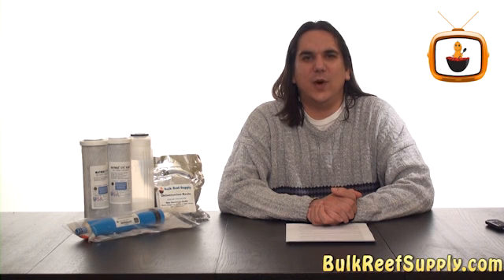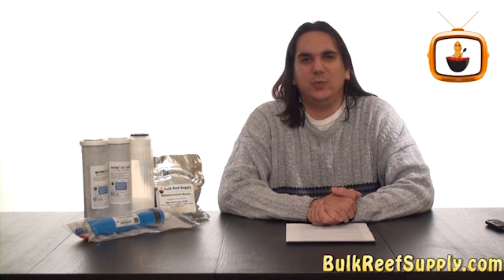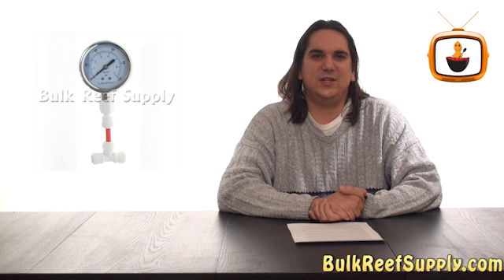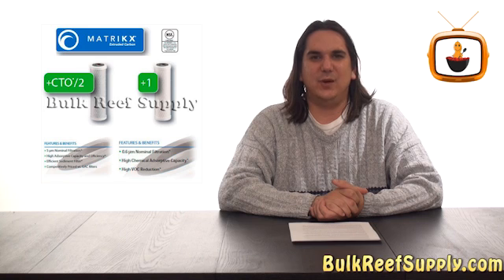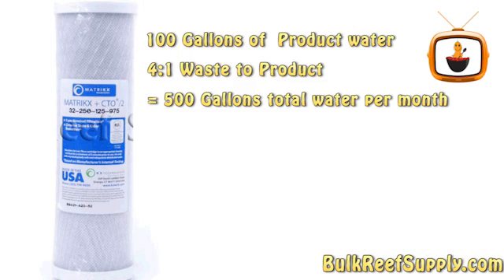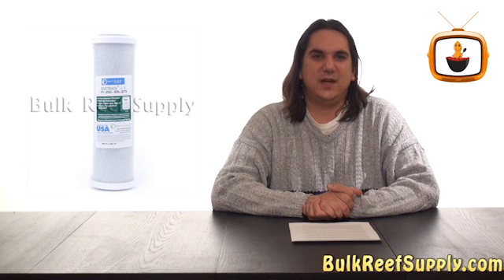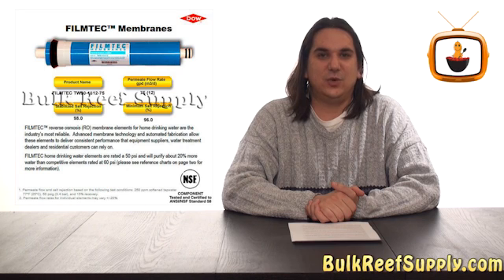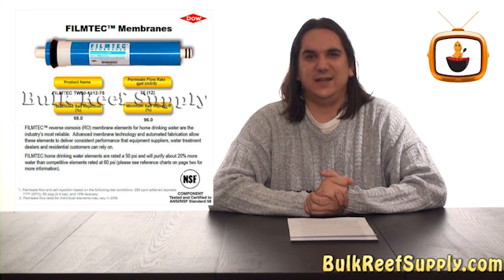How to know when to change your reverse osmosis filters & pack refillable DI resin cartridges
In today's episode of BRStv we are going to go over when to replace filters in your reverse osmosis or reverse osmosis deionization system RO/DI.  Since long term success with our saltwater aquariums is heavily dependent on using only the highest quality water for top of and water changes it is really important that we change out all of the carbon blocks, sediment filters, deionization cartridges and the RO membrane on time. We will discuss how to know when to change these filters, how to pack refillable DI resin cartridges and why some RO filters are better than others.  Your reef tank will appreciate the effort : )